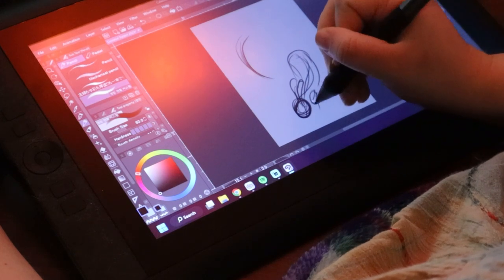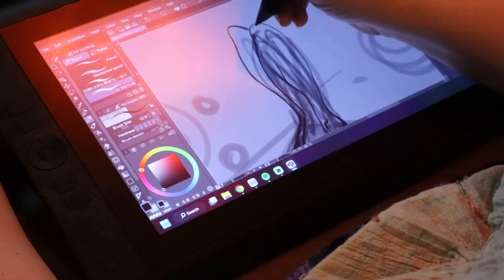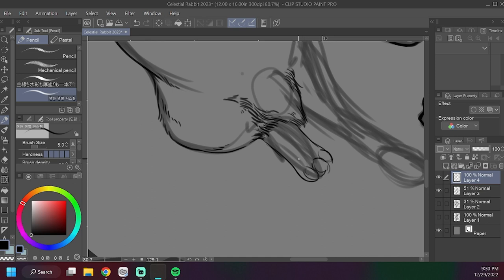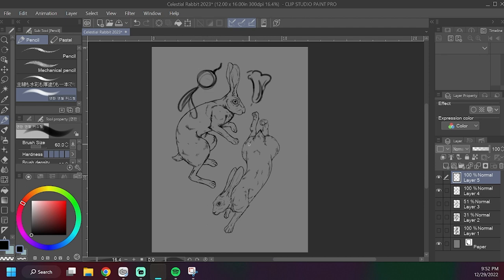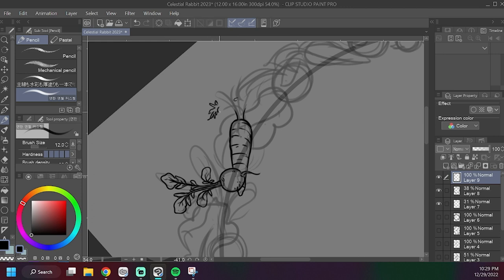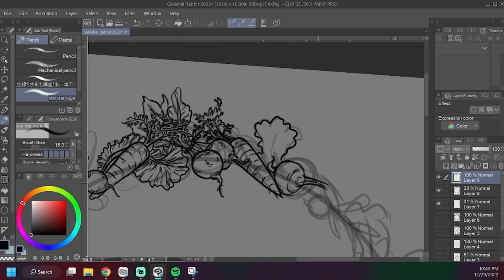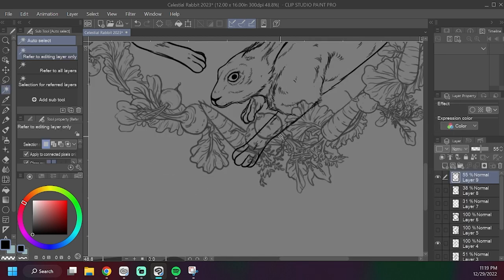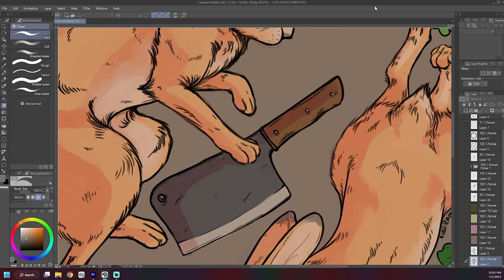Year of the Rabbit Paint through | Digital Painting with Clip Studio Paint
Hey Everyone, this is my first video of the year.   I'm using Clip studio paint to create my latest Year of the Rabbit drawing.
I'm using a 13" Wacom Cintiq to draw with.